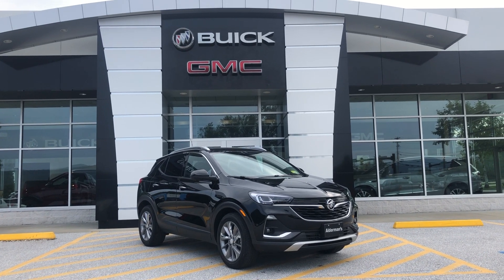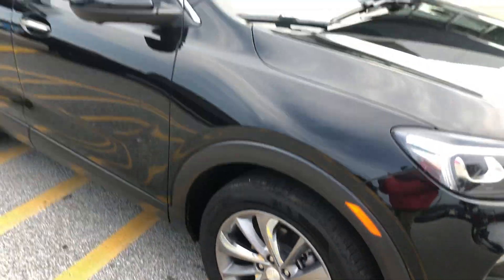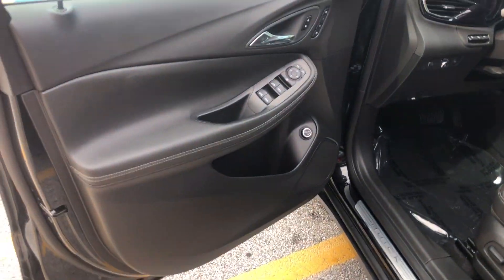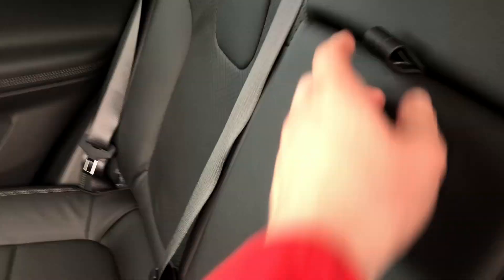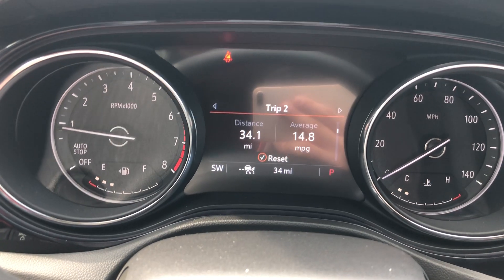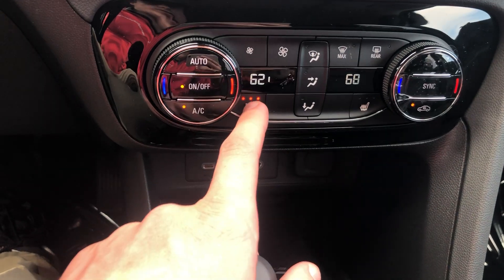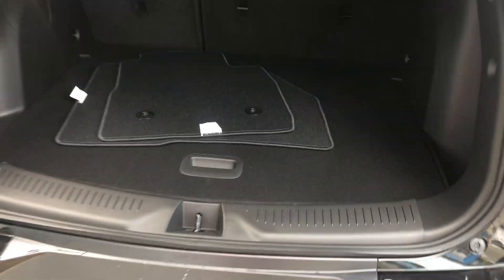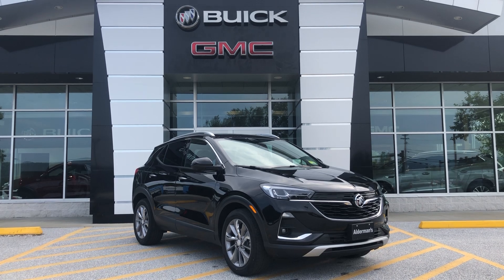2023 Buick Encore GX